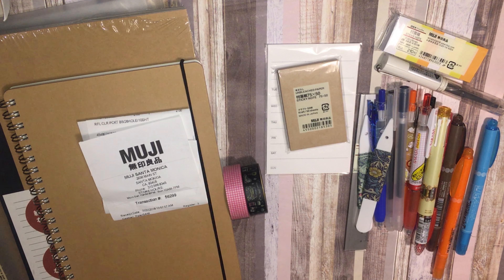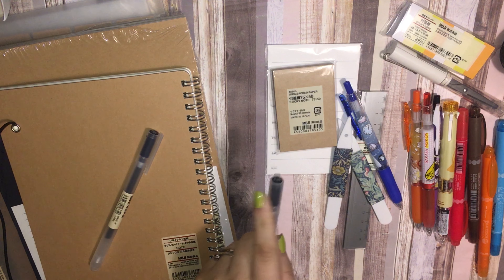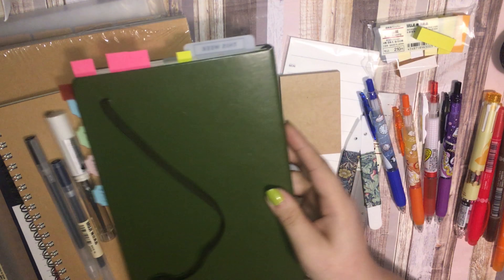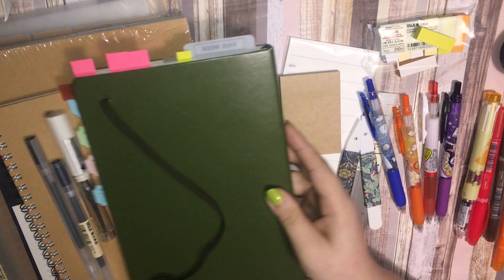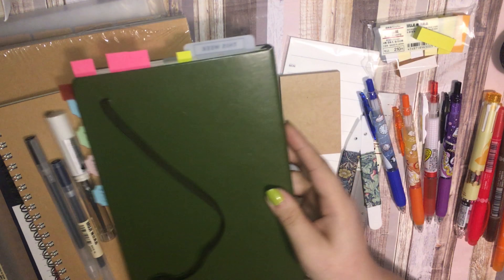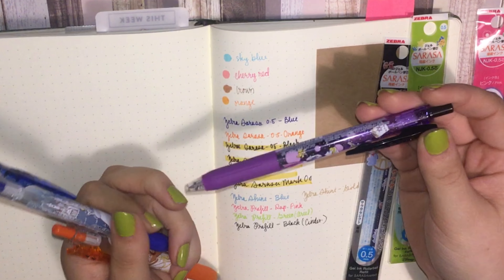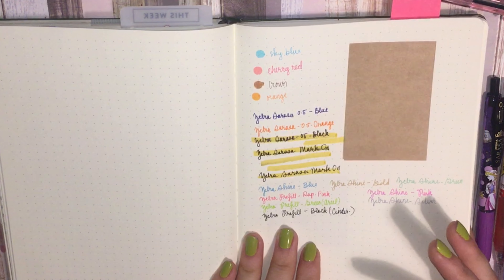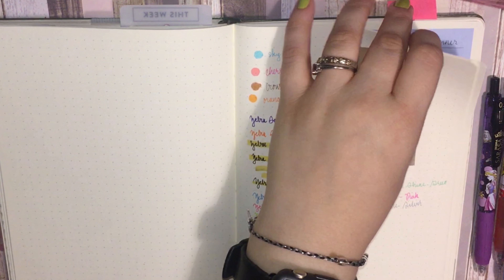Muji, Tokyo Pen Shop Haul and Late One Book July Week 3 and 4 Planning Update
This is a bit of a long one just because I tried out some of my new purchases and I wanted to quickly go over my planning progress.

Time Stamps
1:05 Muji
14:45 Tokyo Pen Shop
27:25 niconeco zakkaya
30:40 Planning/goals update

Find Me